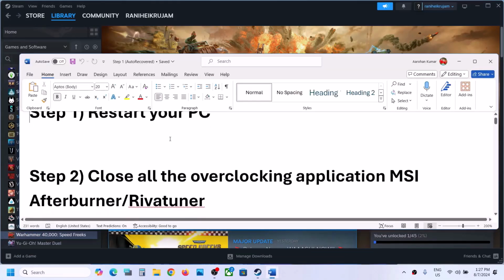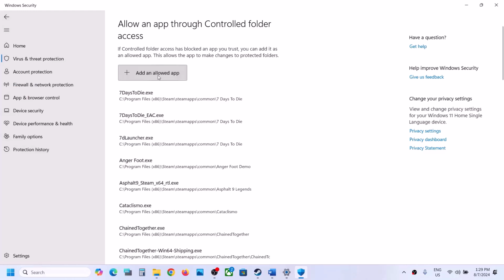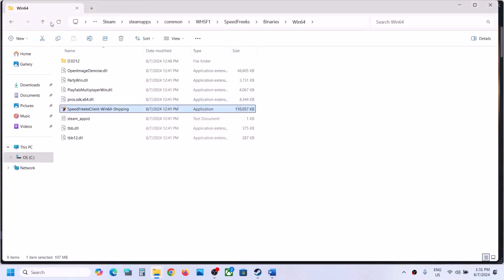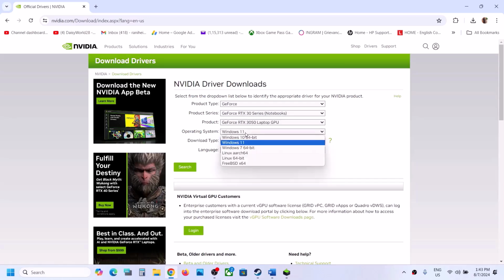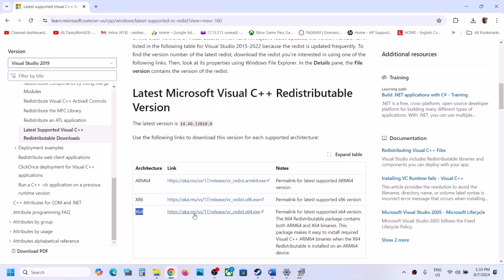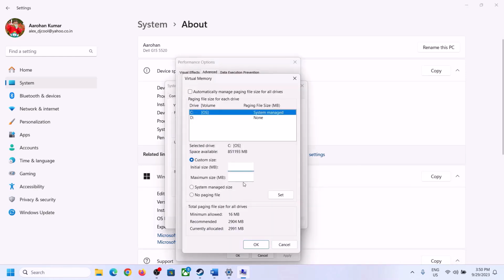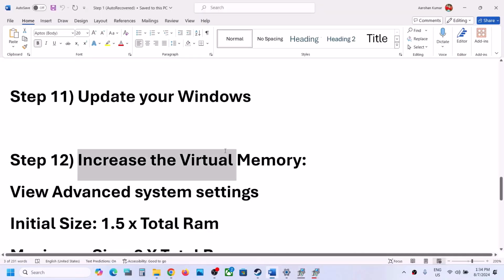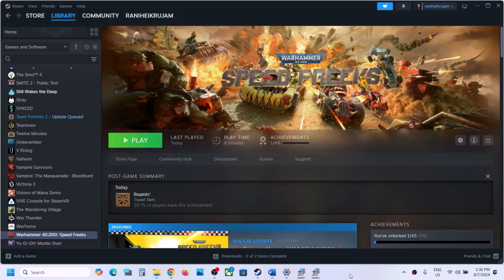Fix Warhammer 40,000 Speed Freeks Error The UE5-SpeedFreeks Game Has Crashed And Will Close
How To Fix Warhammer 40,000 Speed Freeks Error The UE5-SpeedFreeks Game Has Crashed And Will Close
Step 2) Close all the overclocking application MSI Afterburner/Rivatuner
Step 3) Run EAC as an administrator
Step 12) Increase the Virtual Memory:
Step 13) Unplug   external devices such as hotas, pedals, racing wheel, Razer Tartarus, disconnect all the additional USB adapter connected to PC, disconnect additional joystick/controllers connected. Disable Overlay, close all the overlay apps (Discord, GeForce Experience, Nvidia shadow play overlay, AMD overlay). Perform Cleanboot, remove the undervolt